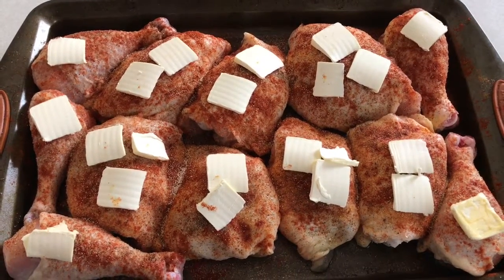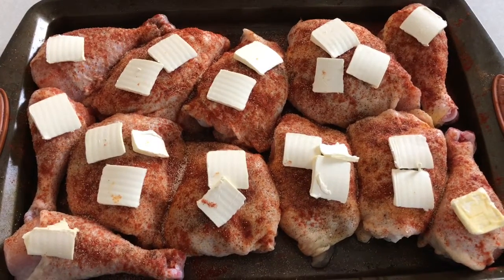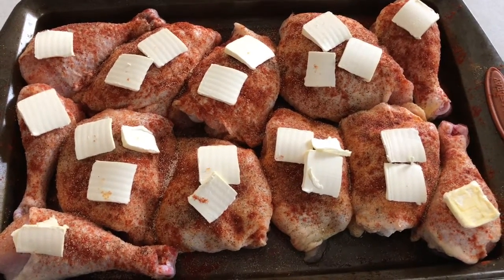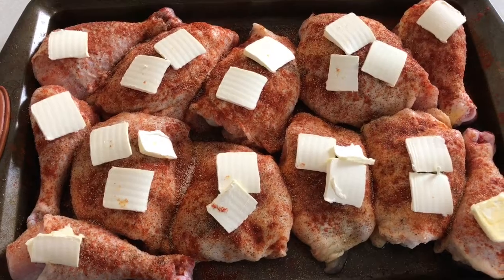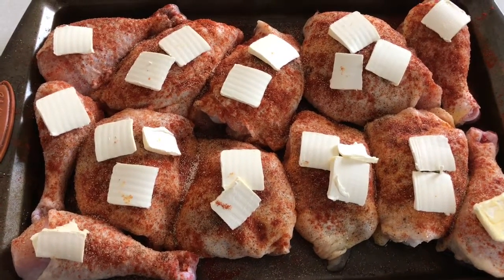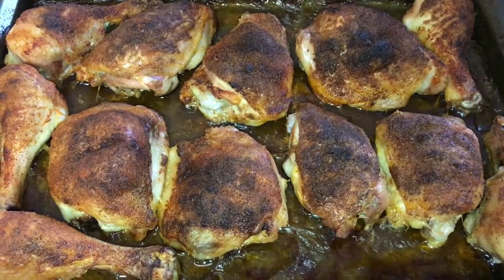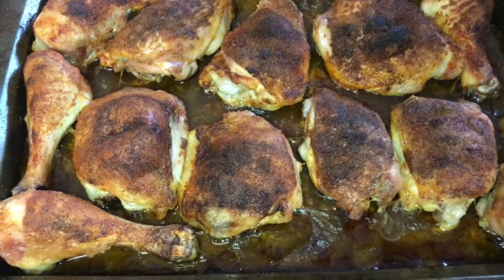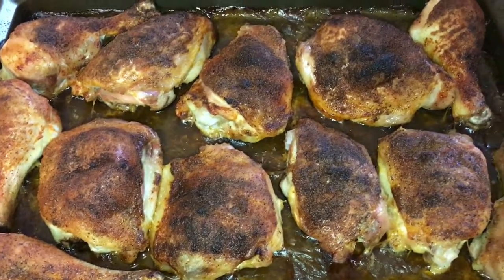Crispy Baked Chicken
Short, sweet video to the BEST CRISPY, yet JUICIEST Baked Chicken Ever!